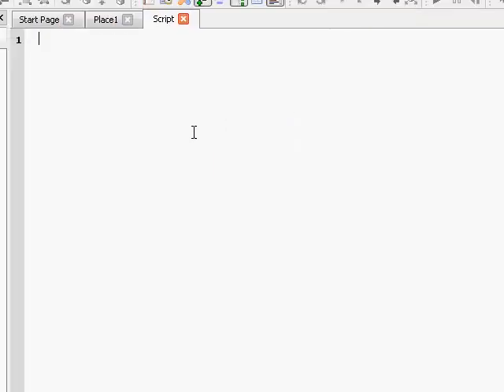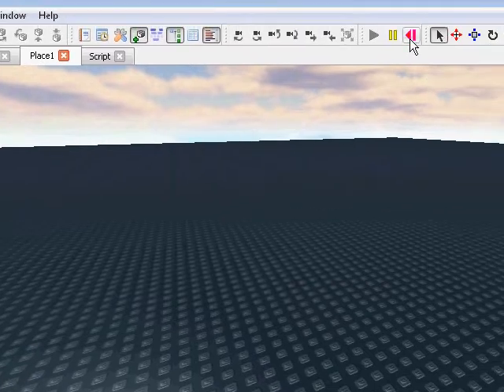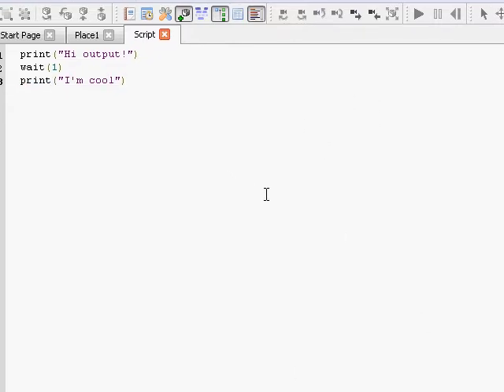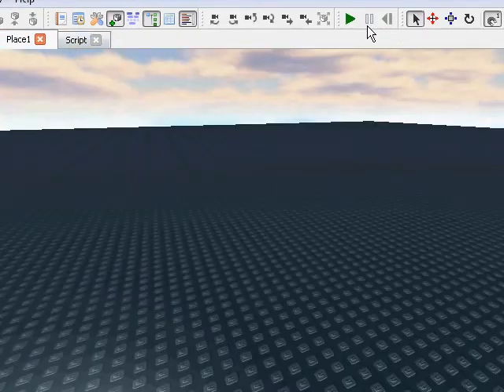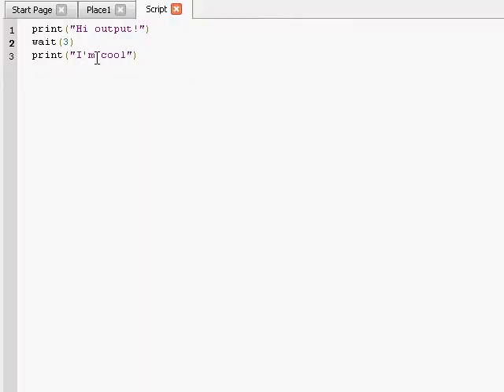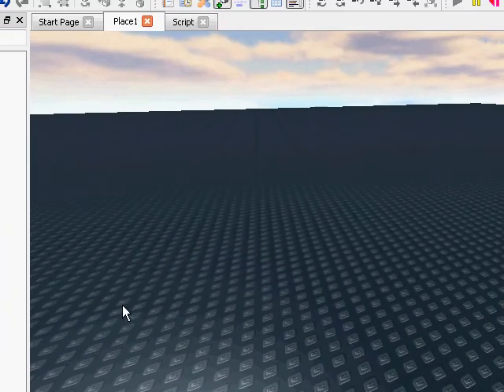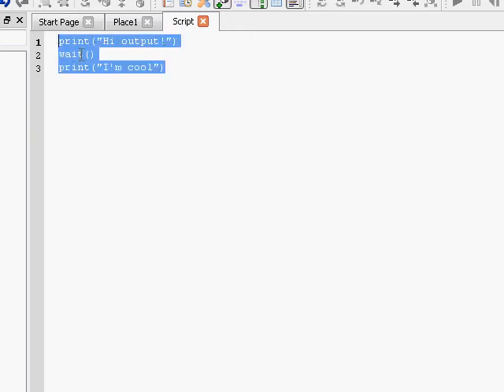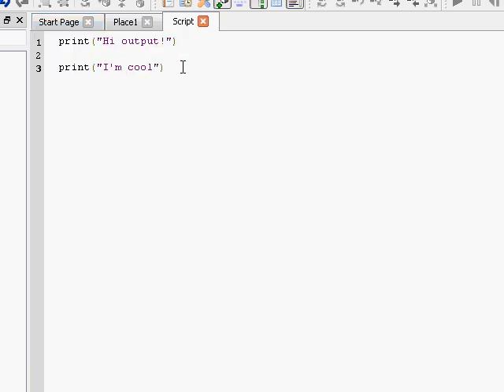ROBLOX Scripting Tutorial 2 - Wait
I promise we will get into "real" scripting soon. I need to show you guys the basics first.